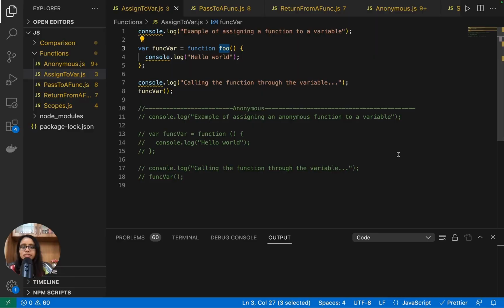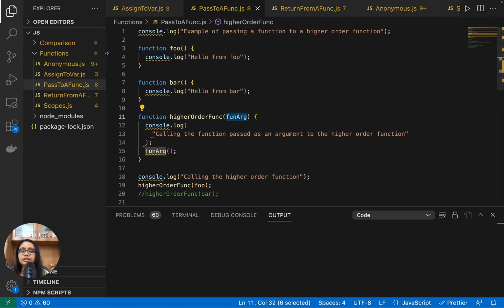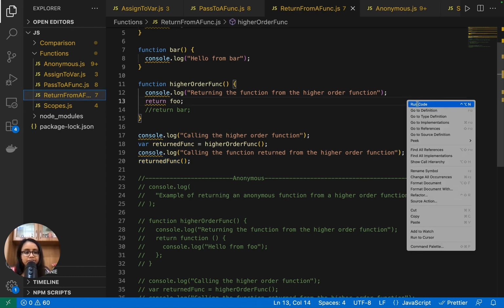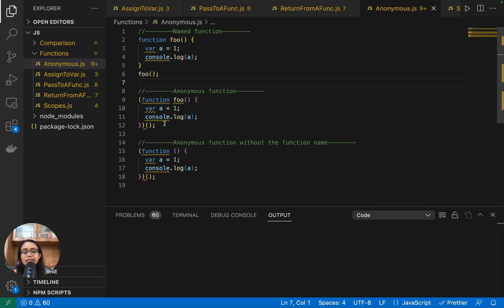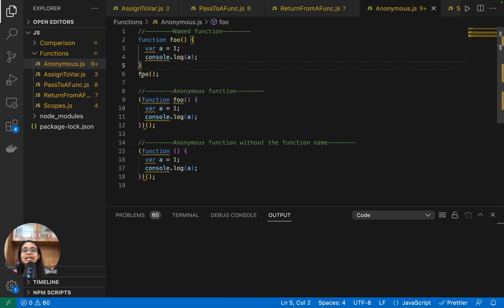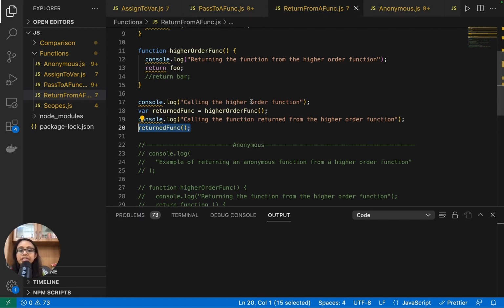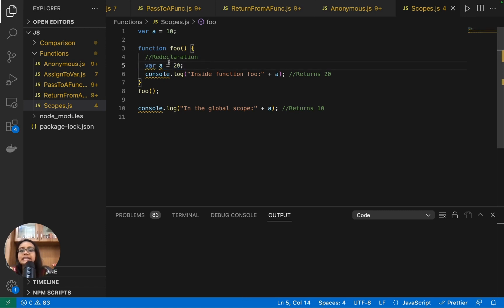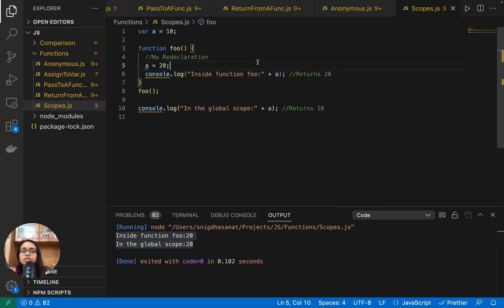Functions as Variables, as IIFEs, and as Scopes in JavaScript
This video deep dives into how functions behave essentially as a datatype - a non-primitive datatype. It then explores the anonymous functions, also called the Immediately Invoked Function Expressions(IIFEs). Finally it explains how functions are useful as scopes.

00:00 Intro
0:54 Assigning function to a variable
02:09 Passing a function to a higher order function
03:58 Returning a function from a higher order function
06:05 Anonymous function
10:08 The same operations in an anonymous function
12:21 Function as scopes
15:59 Conclusion